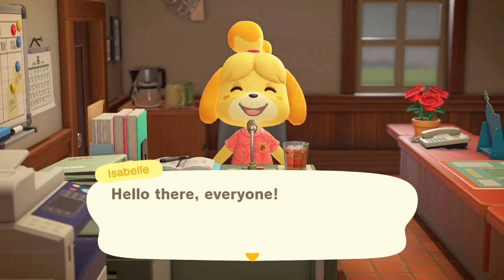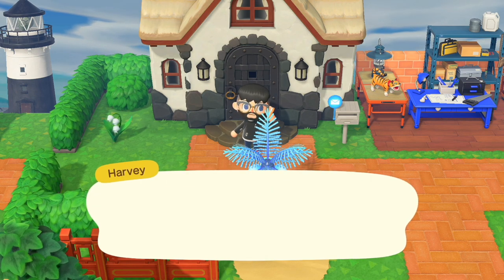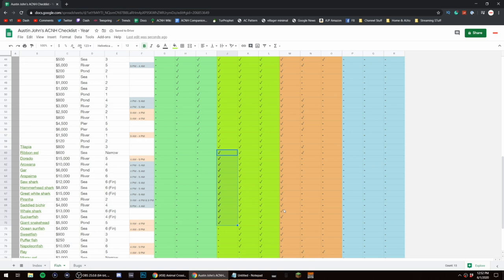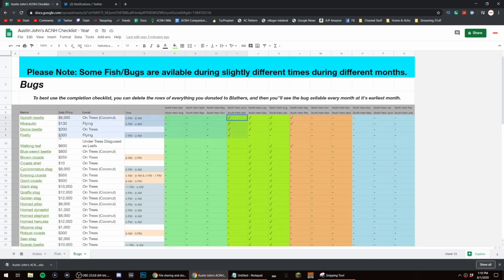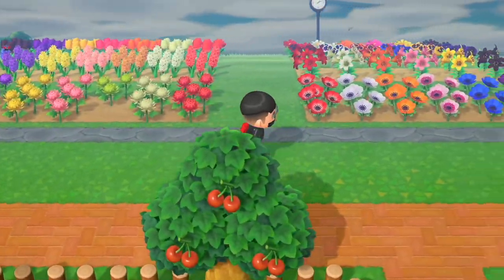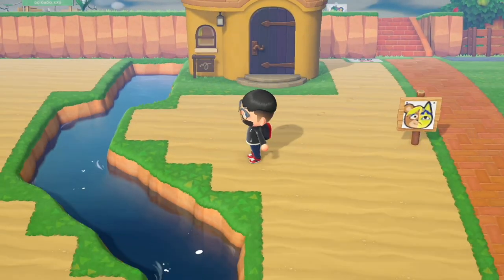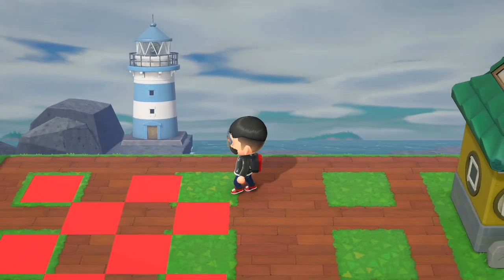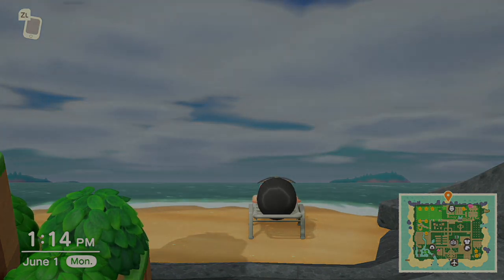My Break & June's Bug and Fish Event for Animal Crossing New Horizons 39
Thanks everyone, it's been a blast.